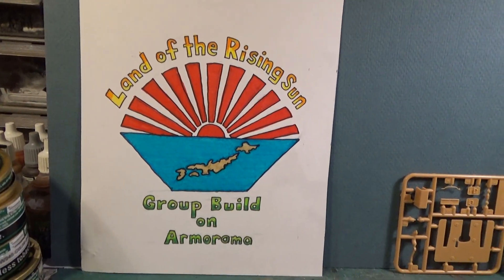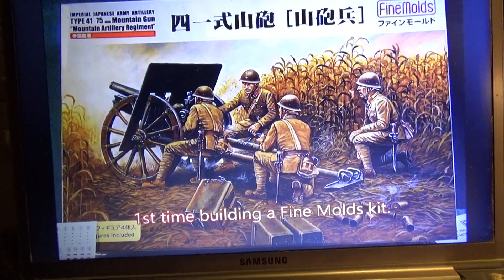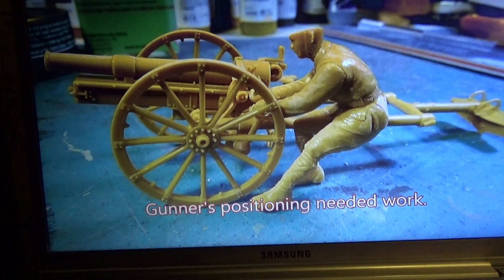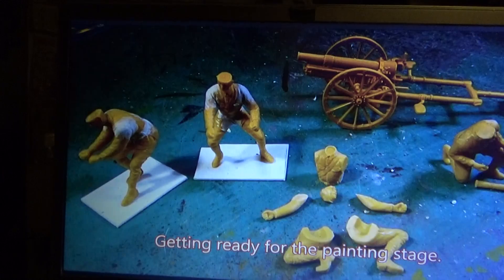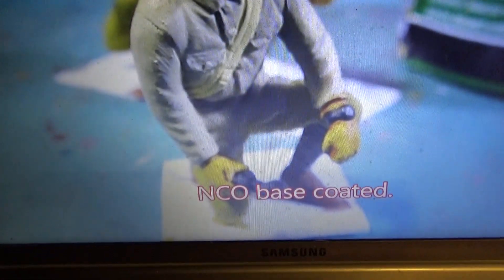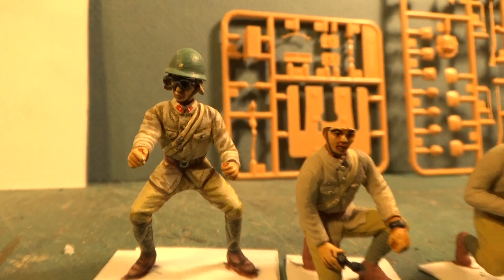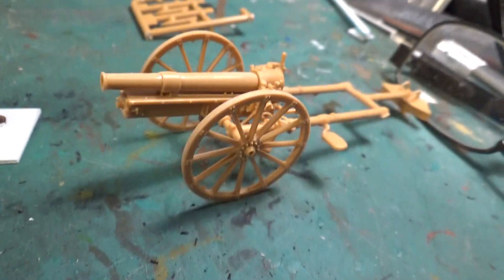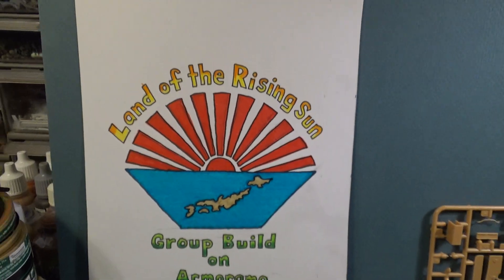Land of the Rising Sun GB - Japanese Mountain Gun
Hey fellow modelers. This build is for a campaign build on Armorama. I'm participating there with a fellow friend, Chuck. Something different and fun. Hope you like it.
Bill